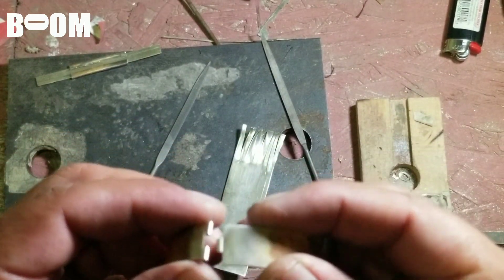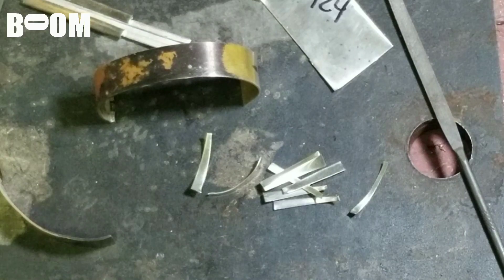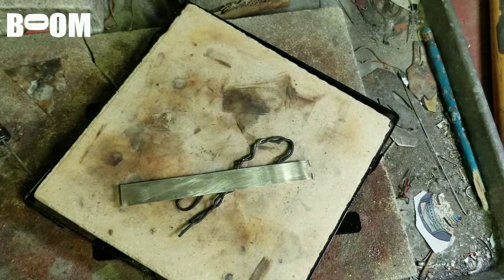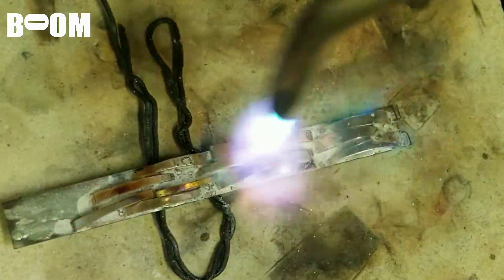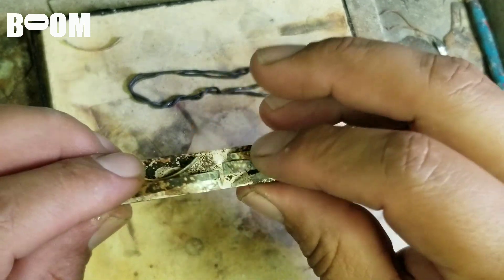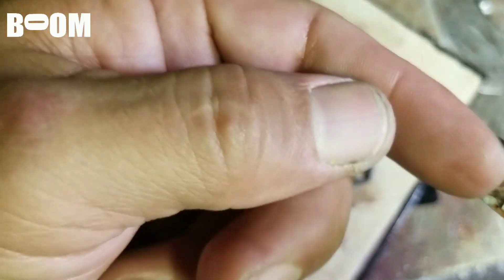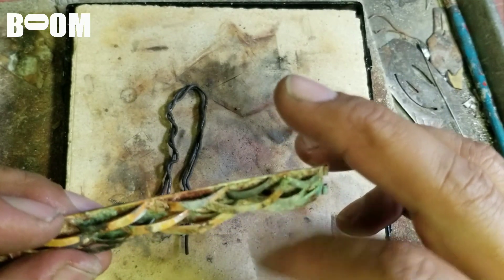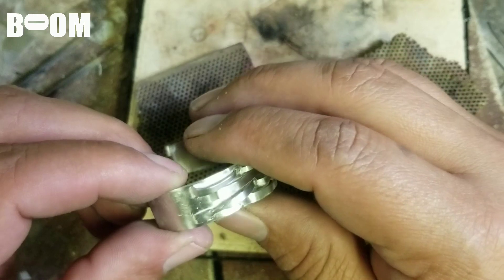Ep.27) Arc Design Experiment | (Part 1 of 2)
I learned so much with this one. I am open to ideas and suggestions on how to do this better and cleaner. Super Challenge! I'm sorry it was so stressful.
JuanitosVille T-Shirts available!